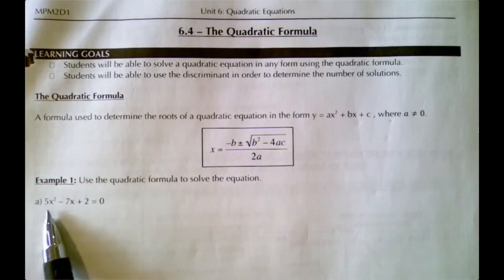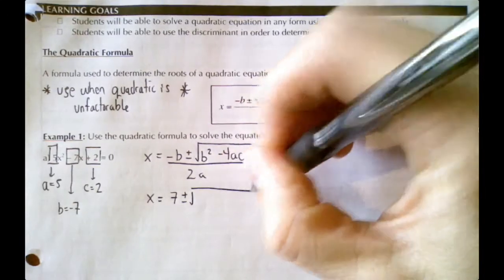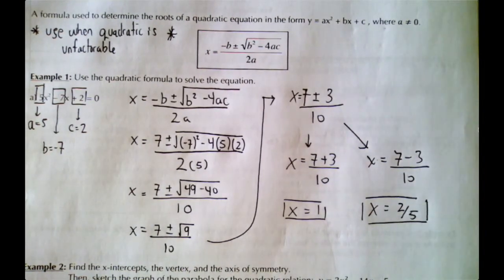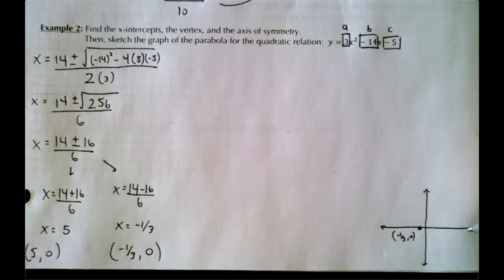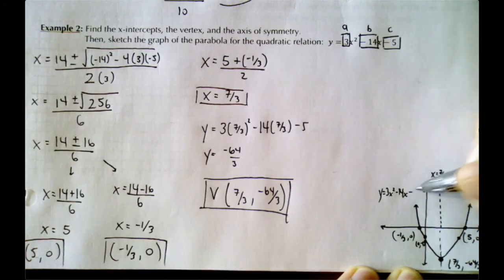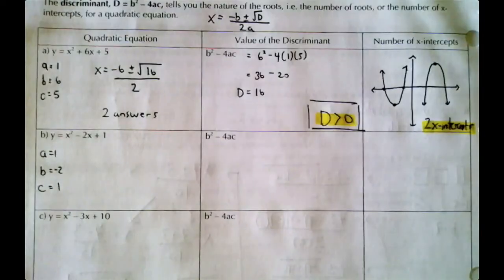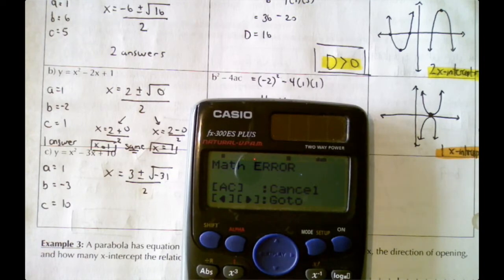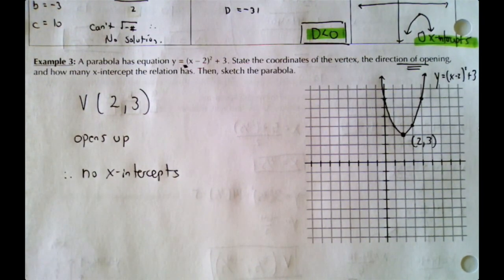MPM2D1 - 6.4 - The Quadratic Formula